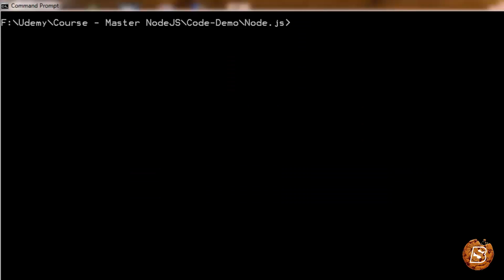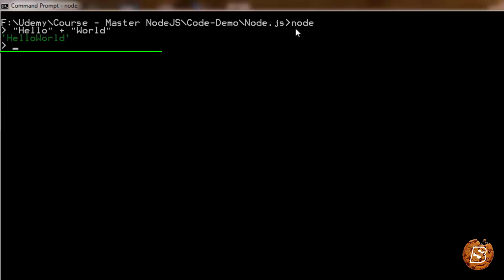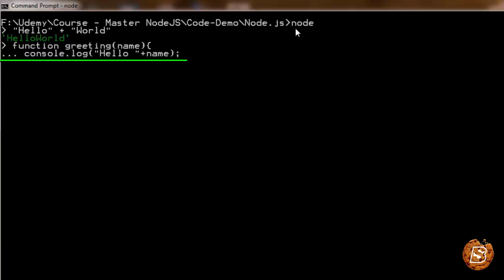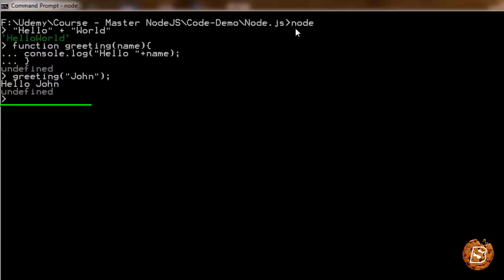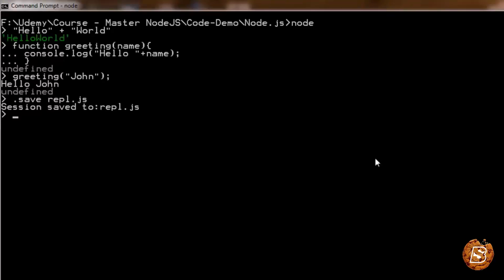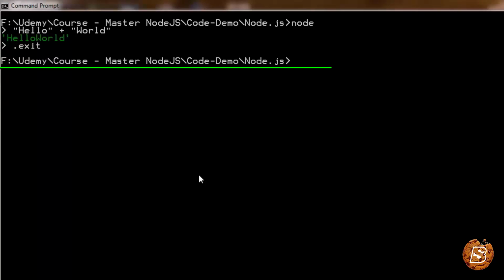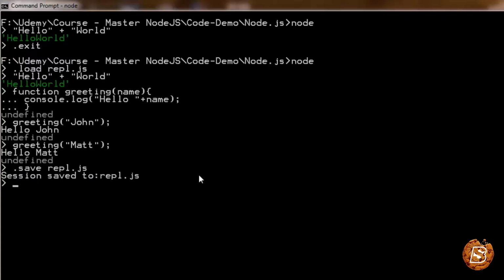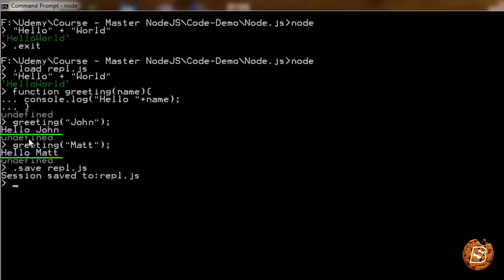Master Node JS : Node fundamental repl - Web Development